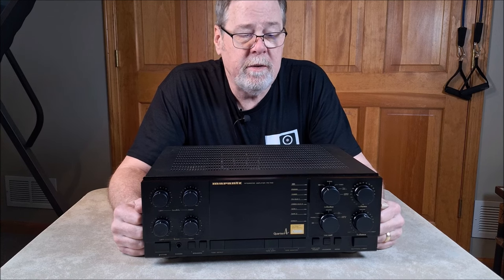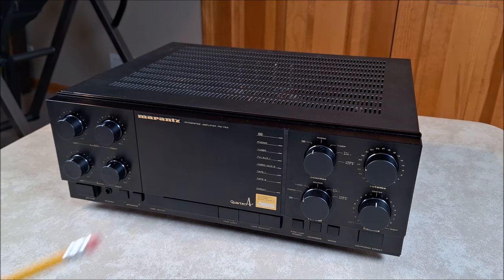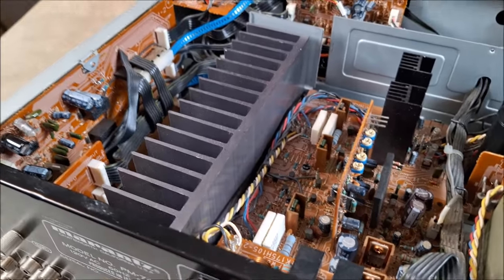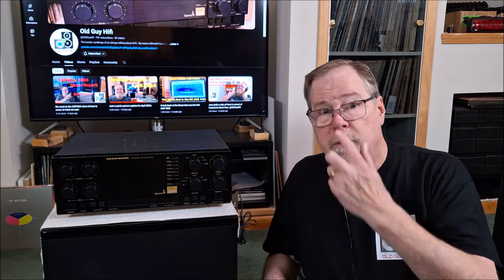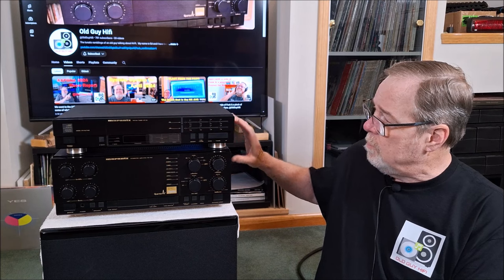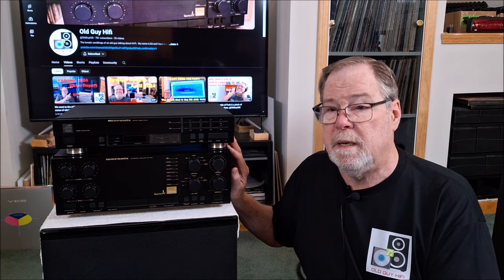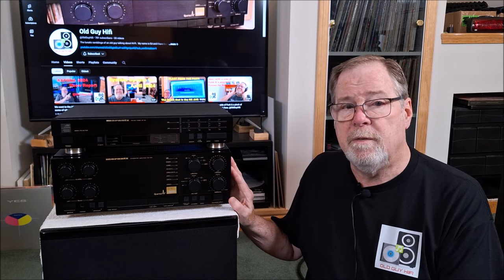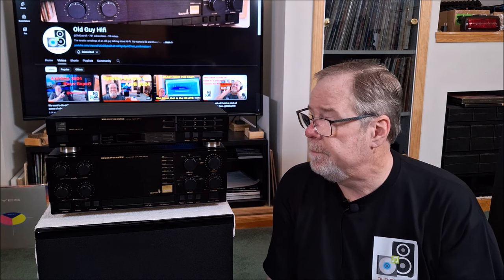A bit of a deep dive on the Marantz PM 74D. Sorry it's so long.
Sorry for the length.  This piece of gear holds a special spot in my heart.  I blab on endlessly about it.  Forgive me.

Current audio equipment list:
Cambridge AXR-100 Receiver
Cambridge MXN10
Schiit Bi-Frost 4490 DAC, which has been upgrade with Multi-Bit and Unison USB.
Schiit Lokius EQ
Schiit Mani Phono Pre.
Loxjie D-30 DAC just for DSD decoding.
Elac Debut 2.0 F-62 Speakers
Fluance RT-84 turntable. I ditched the Ortofon 2M Blue for the Audio Technica AT540ML.  The Ortofon sounded ok, but the AT cart is really on another level.
All line level cables are from Worlds Best Cable.  I primarily use Mogami 2964 Wire and Amphenol ACPL connectors.
Miscellaneous items include a small format PC (Core i5, 8GB of RAM & a 256GB internal storage.
I also have a remote-controlled line level switcher so I can run all my source components through the Lokius.

DJ Ed, a collection of music that is all over the place.